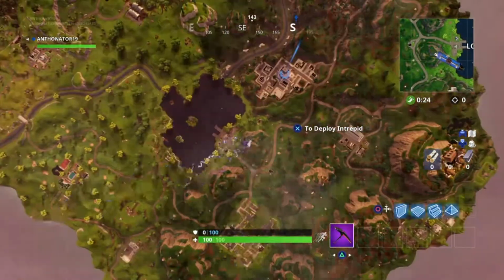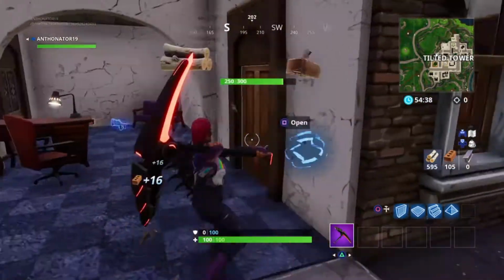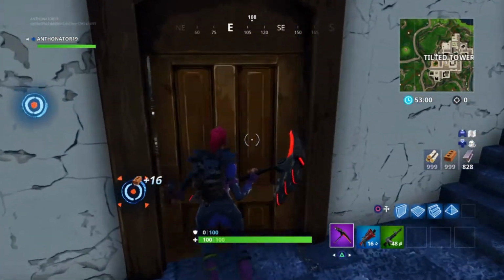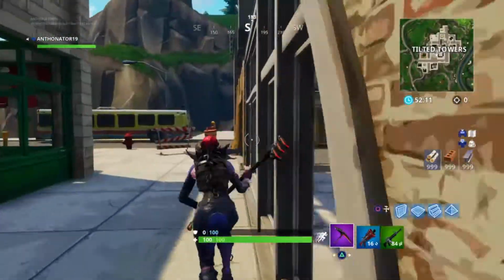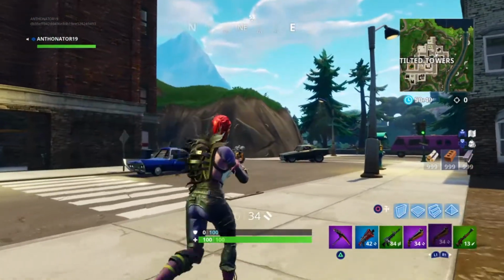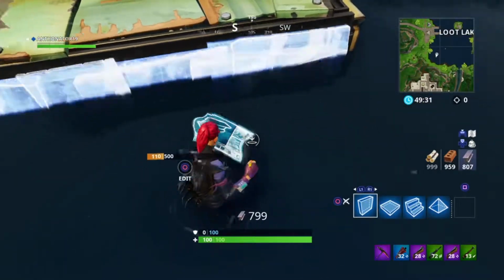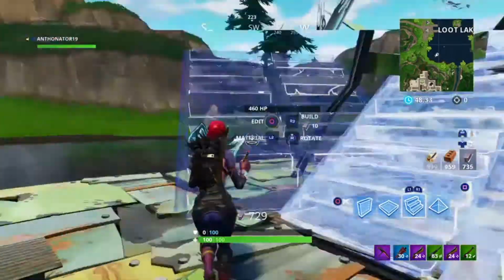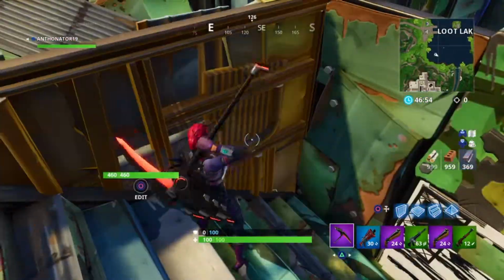PS4 Playground Creations!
Hello, everyone! This is the first video of many to come of me playing Fortnite! This was on the ps4, but the Xbox One X is also something I play Fortnite: Battle Royale on! It is actually my main! Anyways, I hope you enjoy! BWYEE!

Video Made and Edited By: Anthony

Tags (ignore these): playground,fortnite playground,fortnite playground mode,playground mode,fortnite playground ltm,playground ltm,playground fortnite,fortnite playground gameplay,fortnite playground ltm gameplay,fortnite,playstation 4,playground mode fortnite,fortnite playground builds,fortnite new playground mode,new playground mode,playground gameplay fortnite,playground gameplay,playground mode gameplay,ps4,fortnite insane playground, ali-a intro, ali-a intro music, ninja, play Subscribe